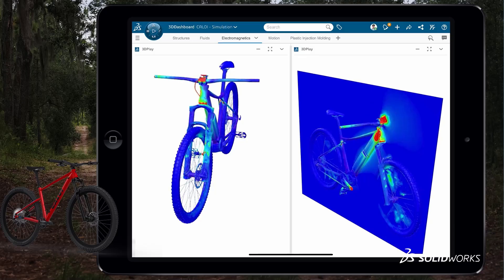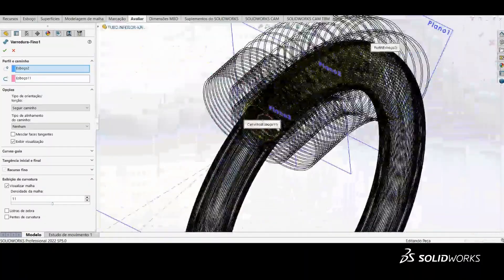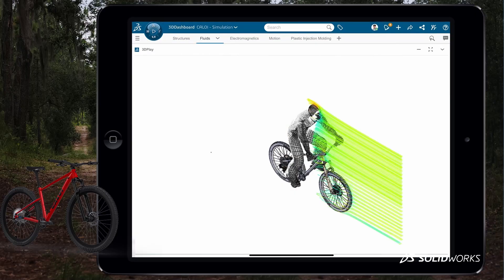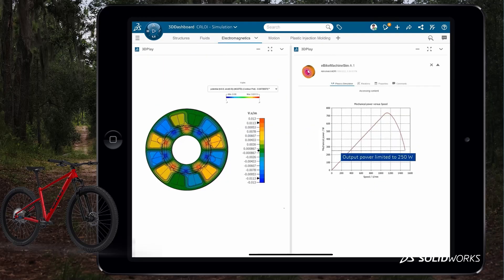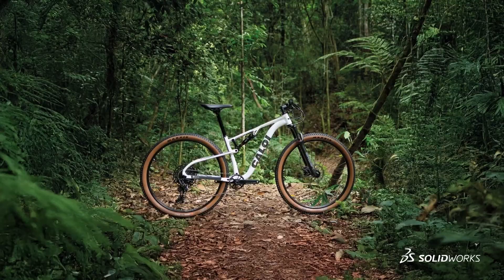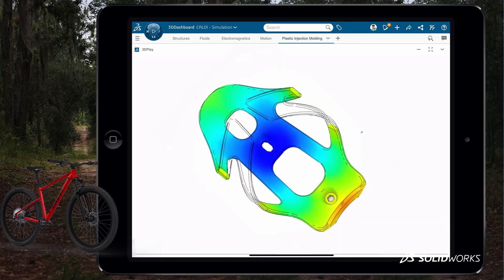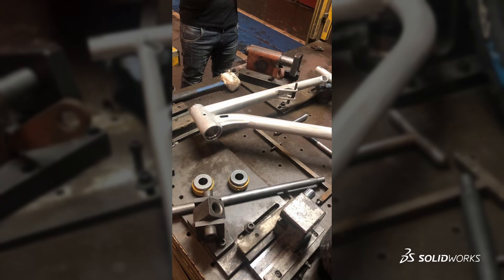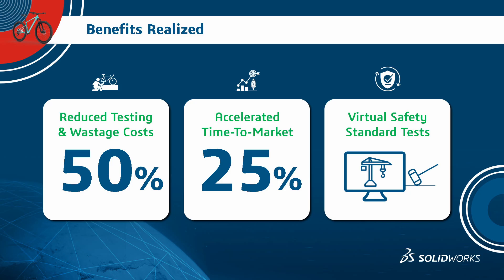CALOI: Pushing Bike design Forward with Precision and Passion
CALOI Slashes Product Development Costs by 50%. Cycling products company adds 3DEXPERIENCE Works SIMULIA solutions to its SOLIDWORKS implementation and cuts errors, rework, and scrap in half, along with shortening time to market by 25%.